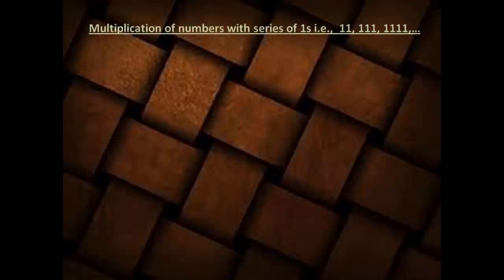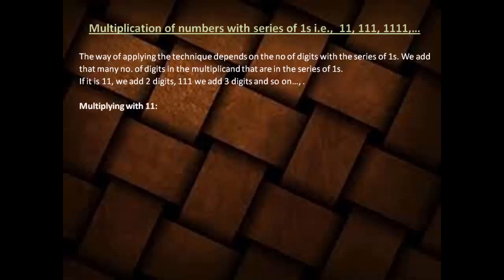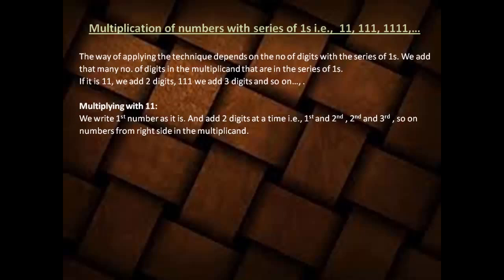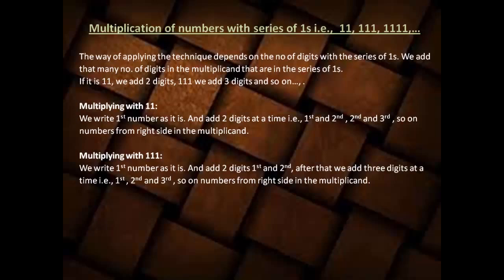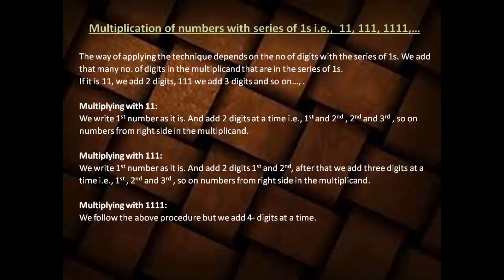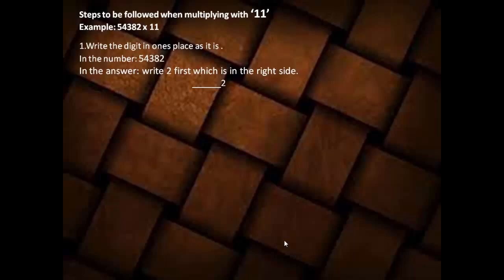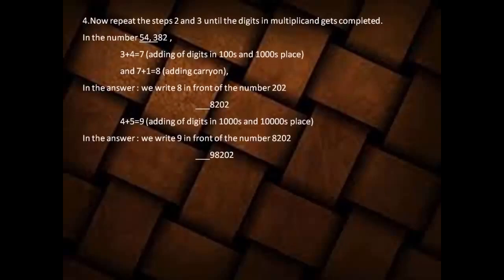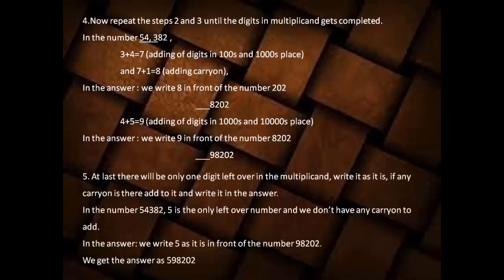Vedic Mathematics | Multiplication Of Numbers With Series Of 1s | Special Cases | Part 23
Special Cases

Part 23

-Multiply with 11

-Example 54382*11

-Examples And Solution